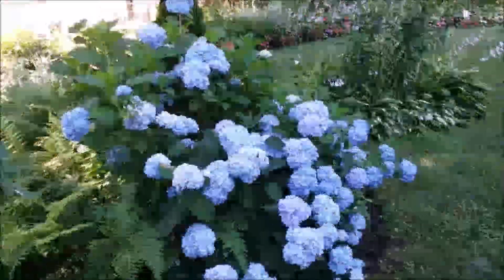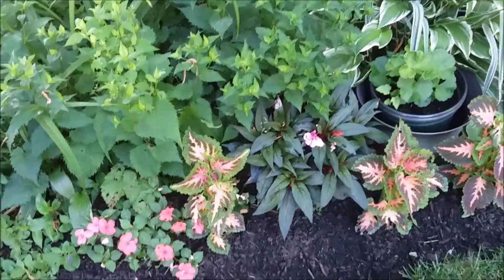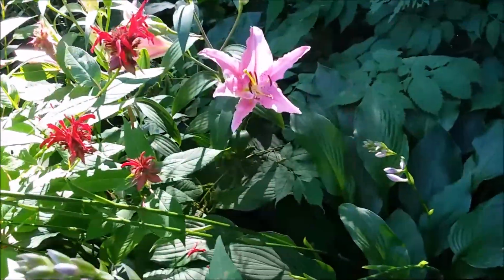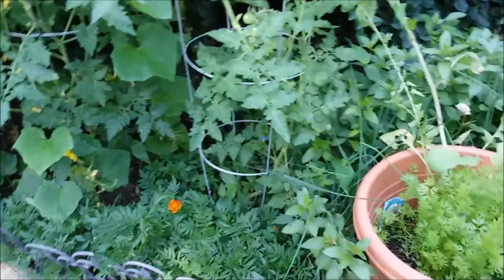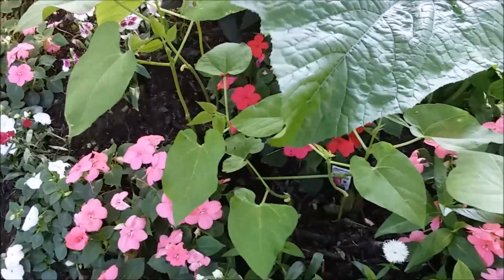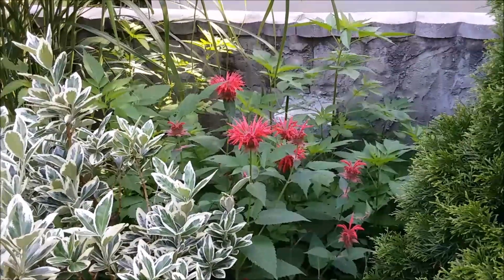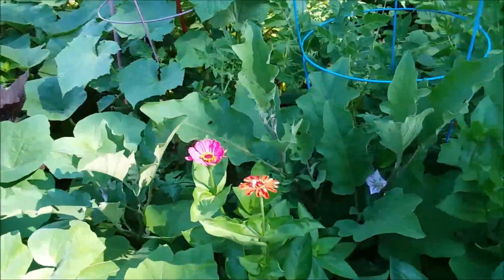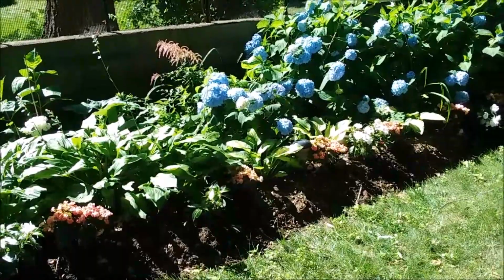Nature's Bouquet Mid -July Garden Tour 2018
The garden is changing and growing so quickly now in July. It appears like a floral bouquet. A bouquet of flowers or a floral arrangement can be defined as an attractive arrangement of a bunch of flowers and is presented as a gift. The flowers in my garden are like a gift to me from Lady Wisdom.  She presents the flowers posy all over the garden. You really have to take your time and look closely to be able to appreciate the arrangements. Come with me as we walk around the garden beds and find the gifts of flower joy from Lady Wisdom.

Lady Wisdom Speaks! by Dr. Catherine Constant